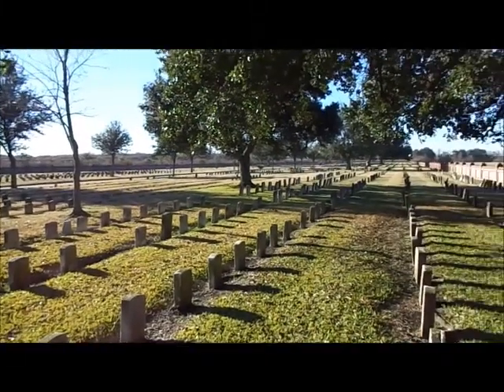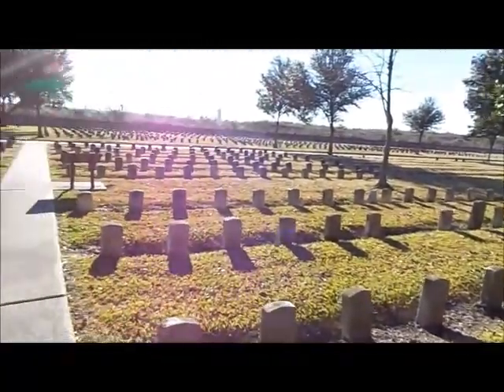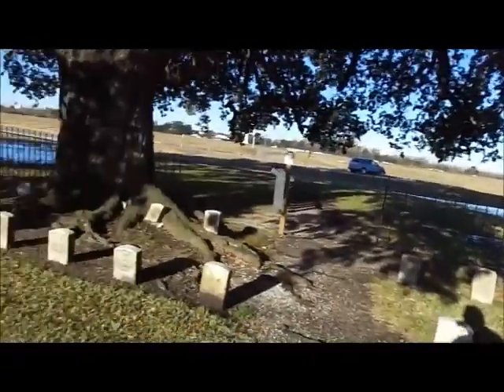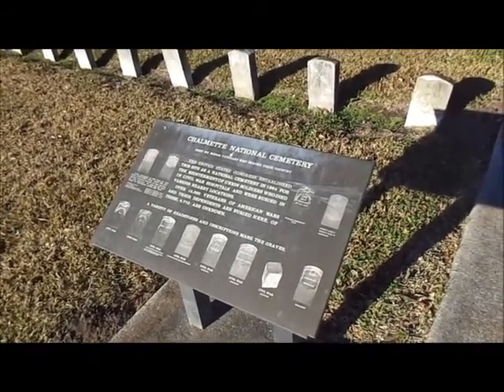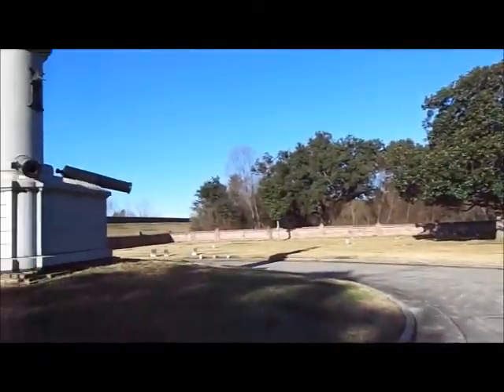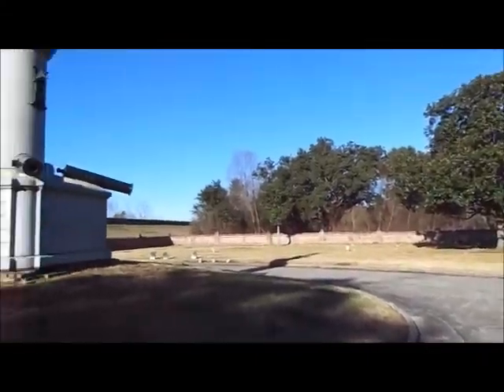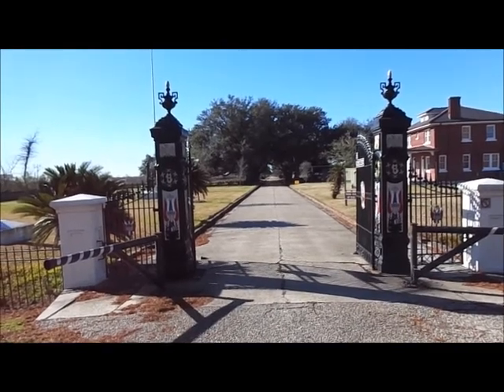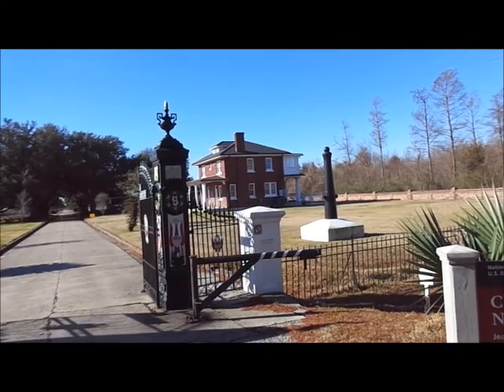Chalmette National Cemetery, Near New Orleans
This veteran's cemetery was built on the location of the famous battle from the War of 1812.  (It was really a campaign, and not just a battle.)  Near New Orleans, Louisiana.  There is actually only four soldiers from the War of 1812 buried here, and only one was at the battle.  He was not killed here, but died on the way home, and his remains were eventually moved here.

This cemetery was established 50 years after the battle, at the end of the American Civil War.  It was closed in 1945, but those who had reserved a plot before then, can be buried here.  I even saw a few tombstones for people who had not died yet.